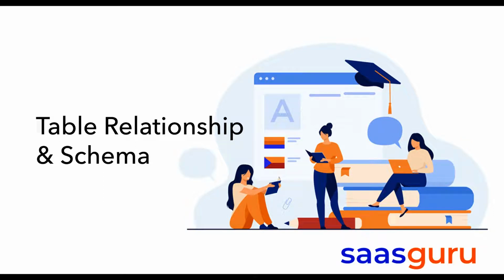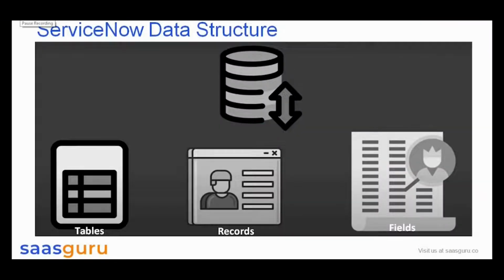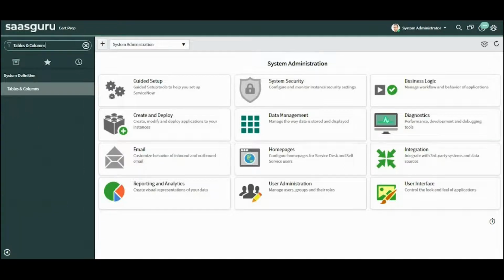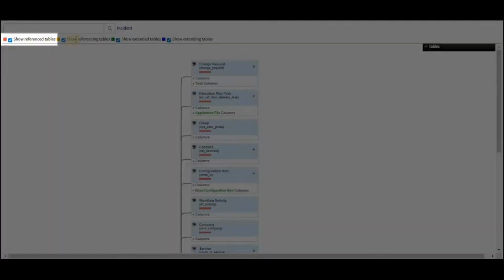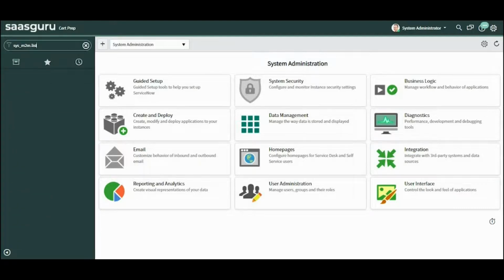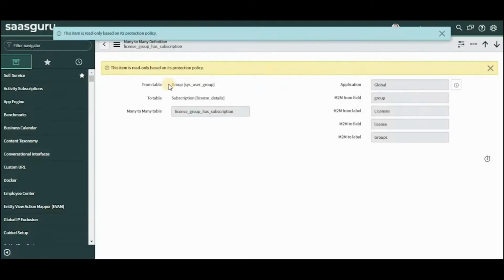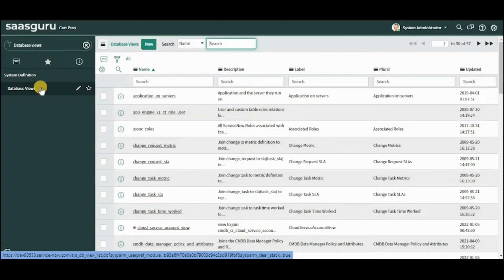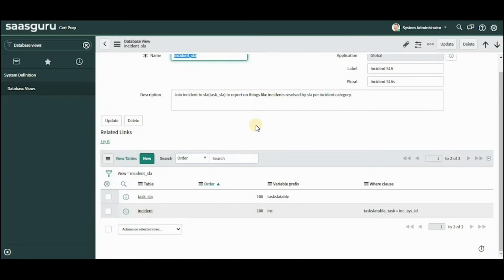Table Relationship and Schema | ServiceNow CSA Tutorial for Beginners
Here is a video on how the data is stored in ServiceNow, table schema map, the table relationship and database views.

Why saasguru? -
1. Set Your Benchmark and Know If You Are Ready
2. High-Quality Micro-learning Modules
3. Guided Revisions
4. Practice Exams
5. Work with Seasoned Mentors